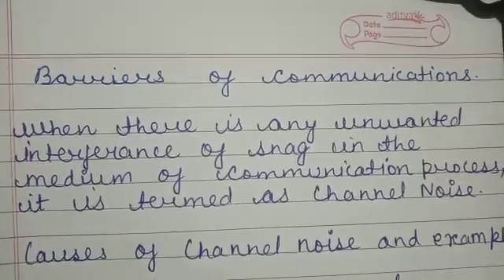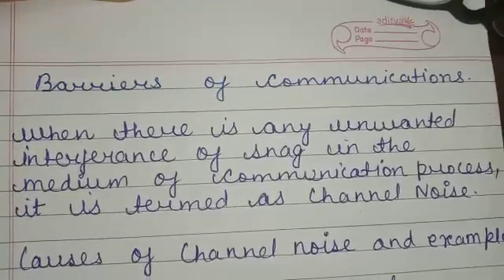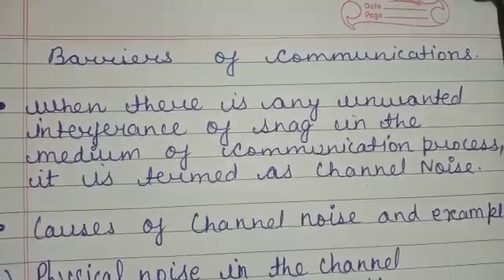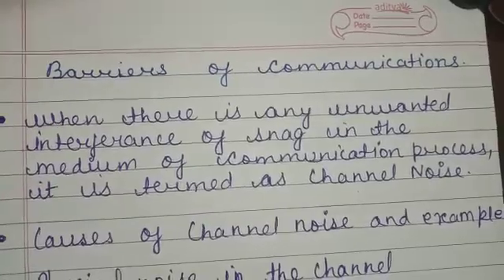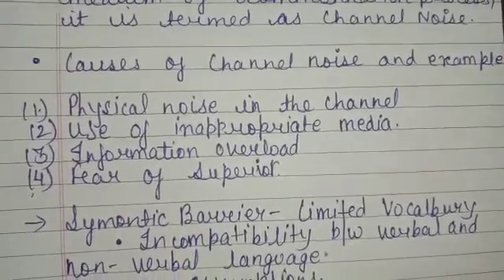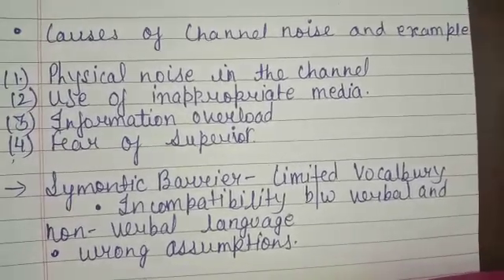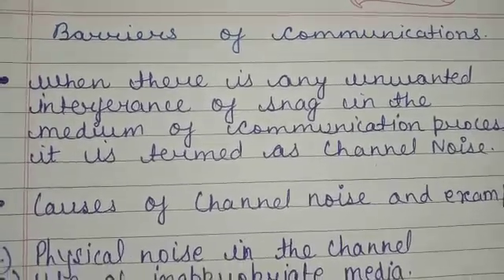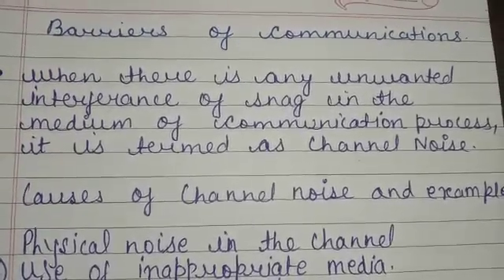7 October 2021(2)